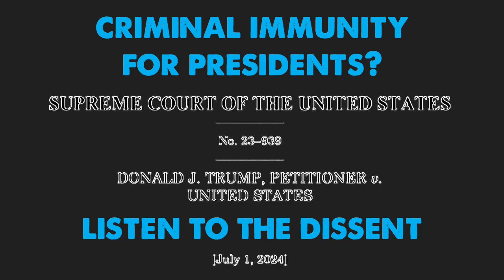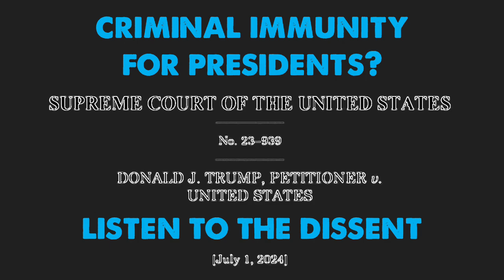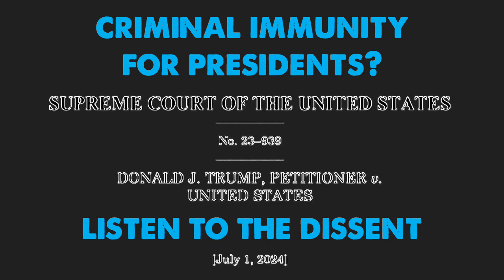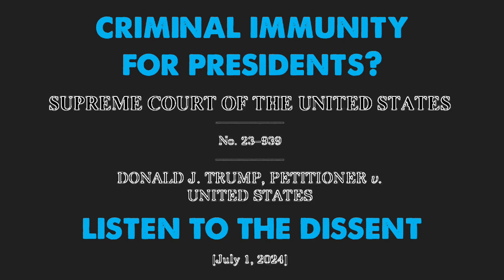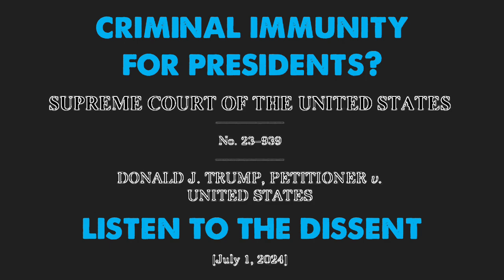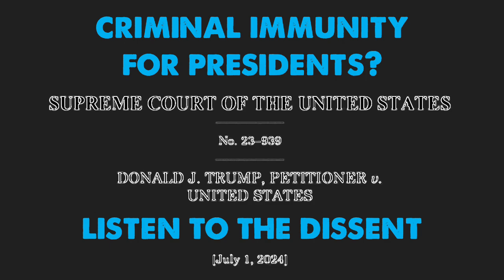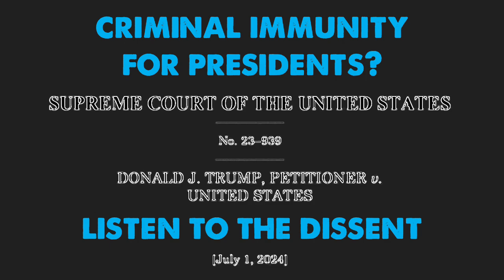Part 2: Trump v. U.S., Dissent | Criminal Immunity for U.S. Presidents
Part 2 of 2. Audio of the primary dissenting opinion of the Supreme Court in Trump v. United States (July 1, 2024). The Court is asked whether (and to what extent) the President of the United States has criminal immunity for official acts taken while in office.